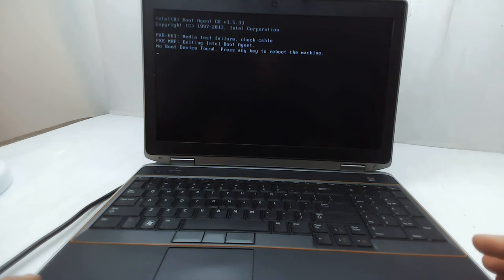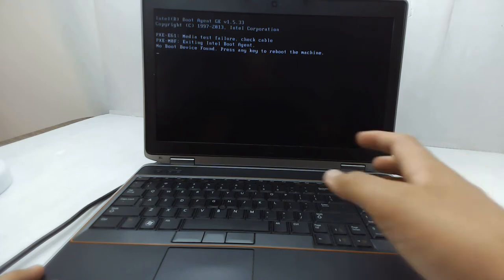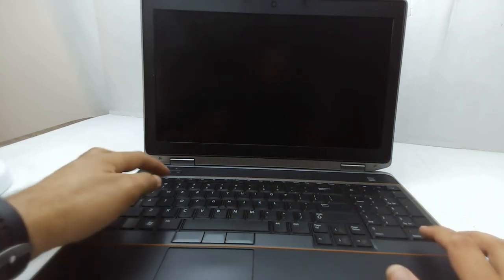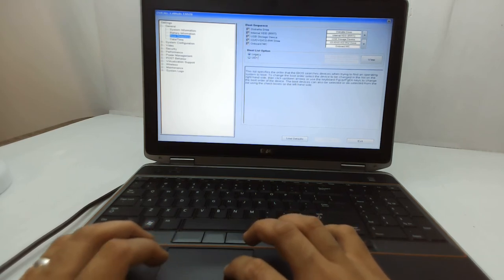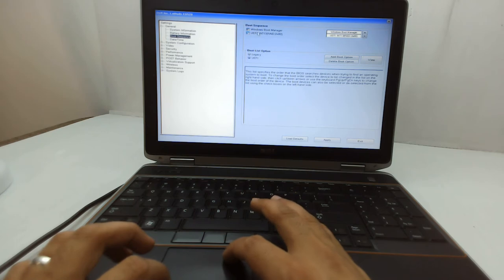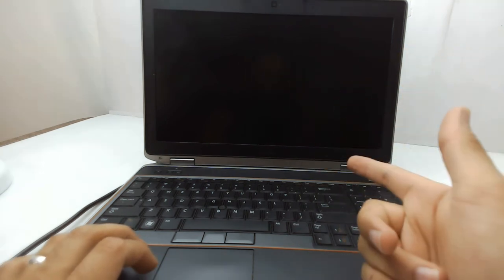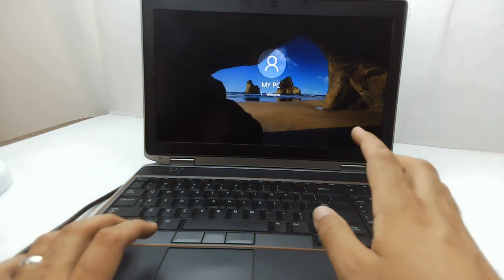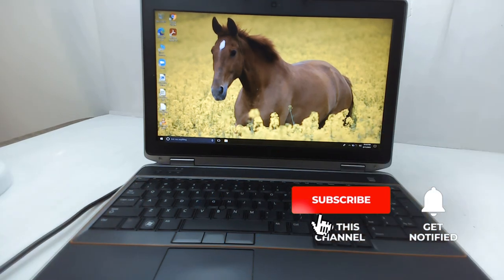No Bootable Device Found / LEGACY and UEFI Options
The difference between UEFI and legacy boot is that UEFI is the latest method of booting a computer that is designed to replace BIOS while the legacy boot is the process of booting the computer using BIOS firmware. In brief, UEFI is the successor to BIOS.